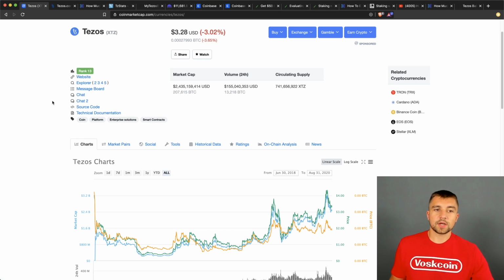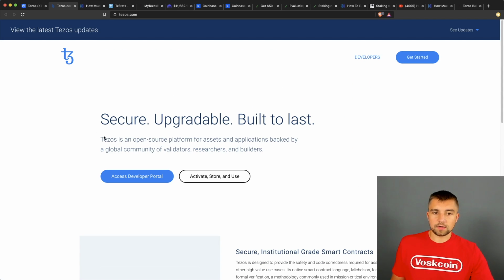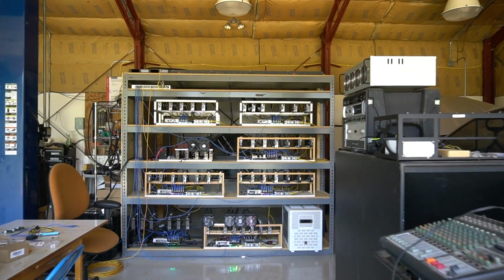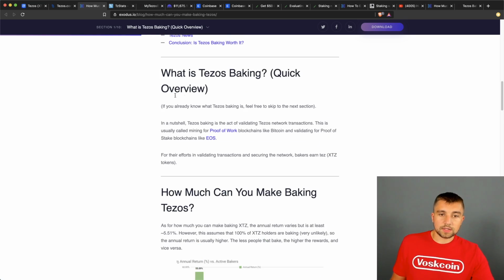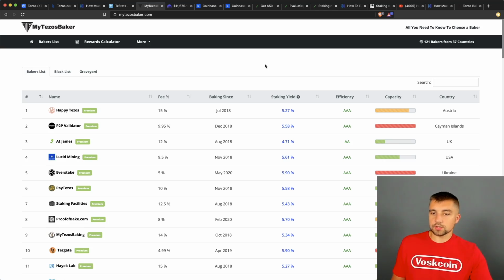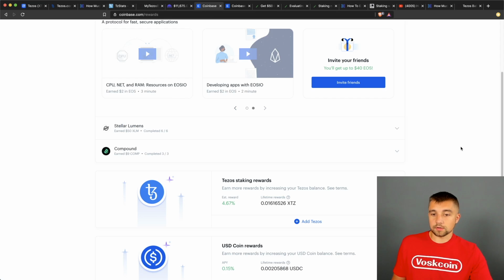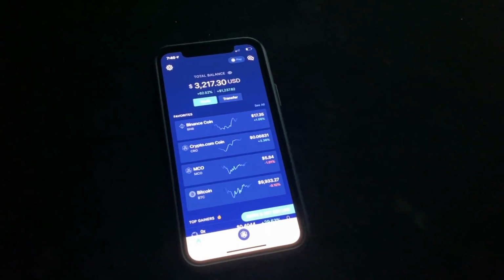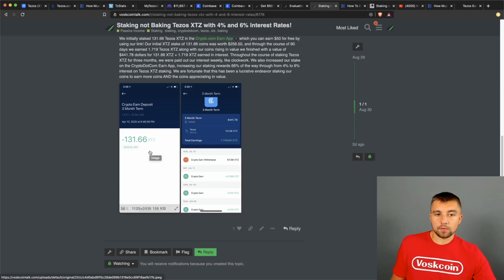Best Ways to STAKE Tezos XTZ | Staking vs Baking Tezos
Let's review what Tezos XTZ is and the best ways to be earning passive income in cryptocurrency by staking TEZOS! We also review staking vs baking Tezos XTZ and which is the best option. Sub to VoskCoin!

We think staking your Tezos XTZ is the best place to earn passive income with Tezos, get $50 for FREE by signing up

Tezos XTZ has skyrocketed in popularity in 2020, quickly becoming one of the favorites on the infamous Crypto Twitter. Tezos XTZ raised over 230 MILLION dollars in an Initial Coin Offering ICO in 2017, they launched the beta version of their blockchain in 2018 and have been gaining momentum ever since. What I find the most interesting about Tezos XTZ is the opportunity to earn passive income in cryptocurrency by either staking Tezos XTZ or baking Tezos XTZ. Staking and baking are similar, they're both basically running a proof of stake blockchain, but the amount of coins needed differs along with the requirements such as running a Tezos XTZ node, baker, and endorser client. Let's review the best ways to be staking and baking Tezos XTZ!

Links!

BTC - 12PsgKuhcJrEqJbD3oMN7rcEcuyqyqRznL
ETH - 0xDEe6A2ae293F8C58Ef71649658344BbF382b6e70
ZEC - t1ZoVF5t75NahSAfuwpcyHA8uzkPyocXpJZ